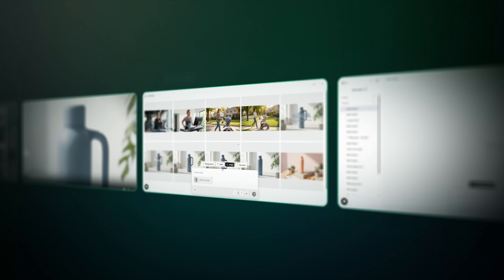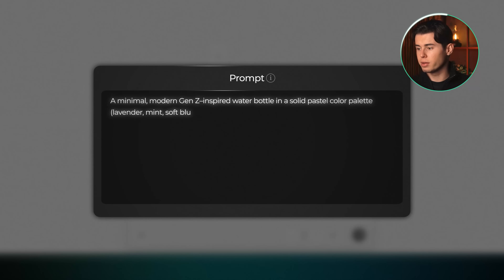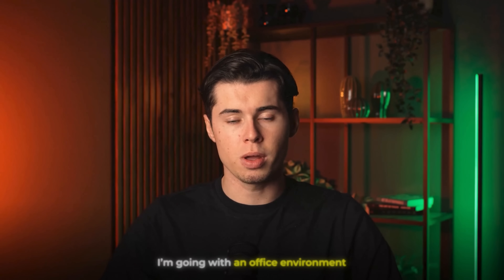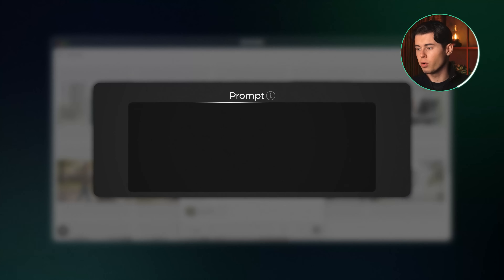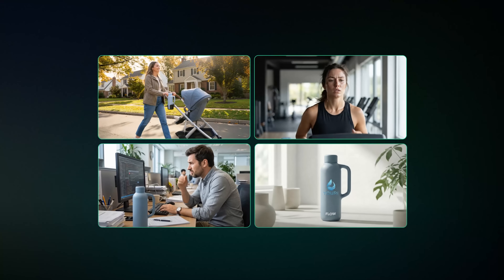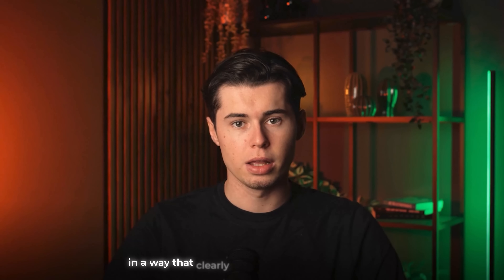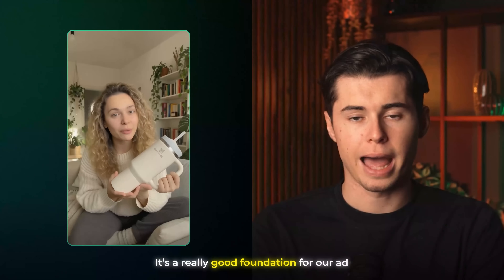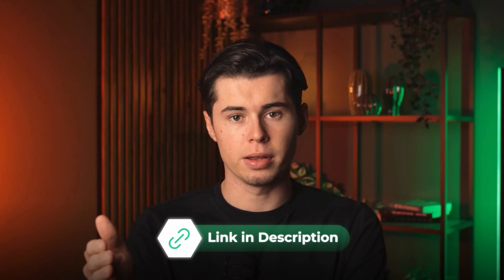How to Make AI Ads That Actually Sell in 2026 (Full Course)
In this video, I give you a complete step-by-step course on creating AI ads in 2026, breaking down the two most powerful workflows inside Arcads. From turning images into high-quality video ads to building consistent talking actors, adding B-roll, captions, and effects, so you can produce professional, high-converting ads faster than ever with full creative control.